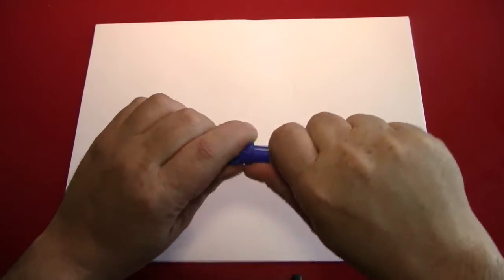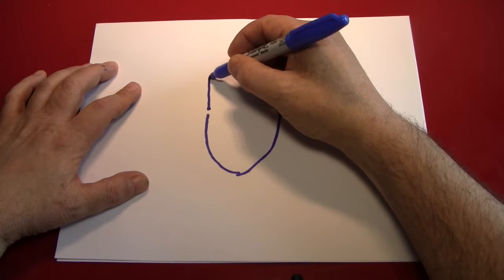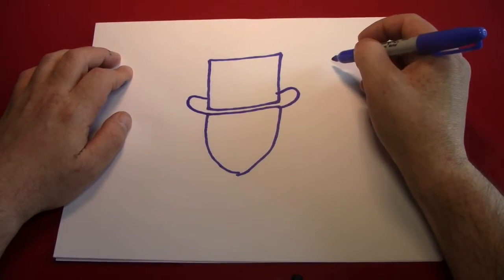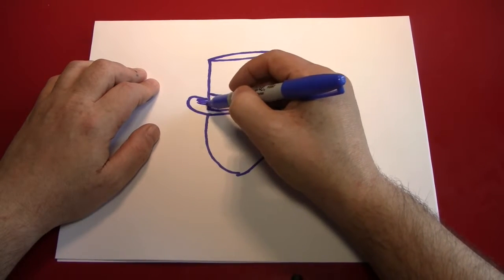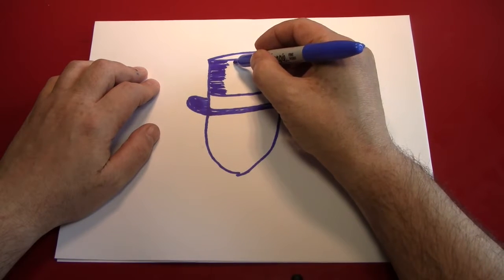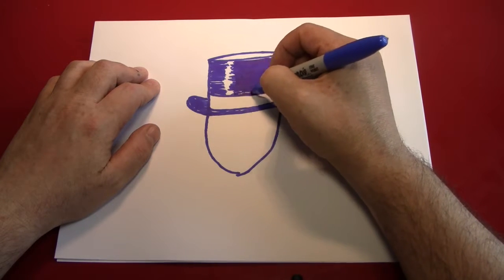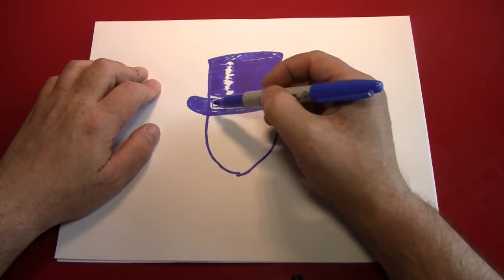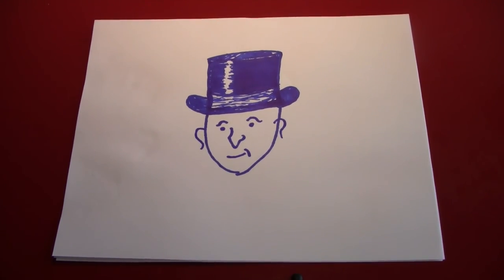Doodling (Drawing a Top Hat)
Hello there again everybody,

Get out your best duds and get ready for some screwball fashion as we doodle a top hat. This is to make up for drawing one yesterday and not explaining how. I decided to make a proper hat rather than the crooked one from yesterday because it was easier. Still, the results are not stellar.

I don't really get to see the drawings until I am done and am often quite disappointed. Today, I was bugged by the thickness of some of the lines and the 'face' I put under that hat. Even still, I think we drew a hat and that was the original plan so I'm good with it.

Thanks for doodling with me even if it was only in your imagination. All y'all are da best and I appreciate it.

rocking on,

Rev. Jay